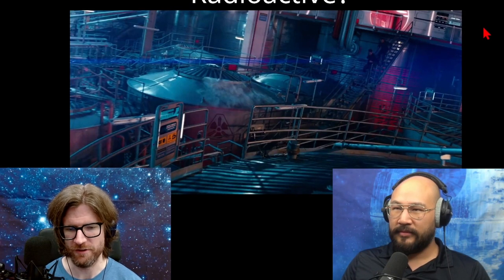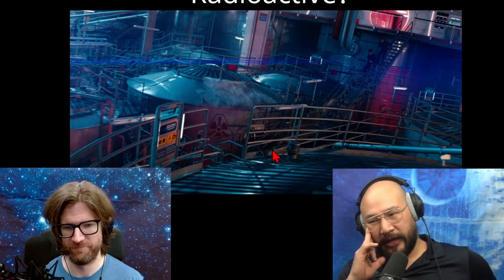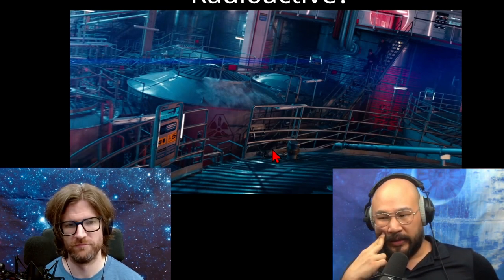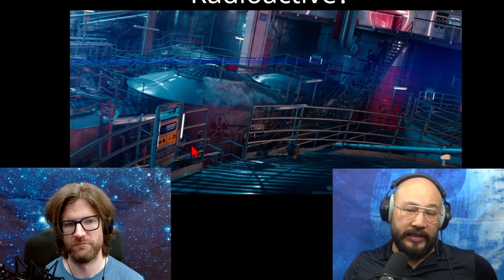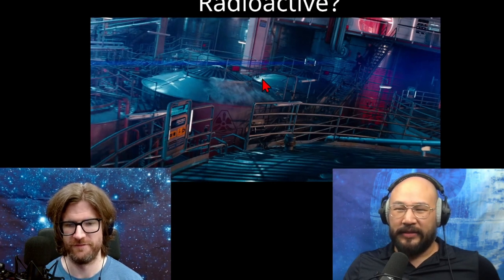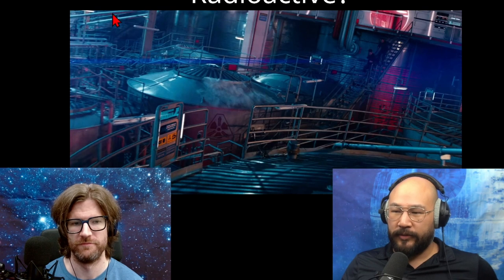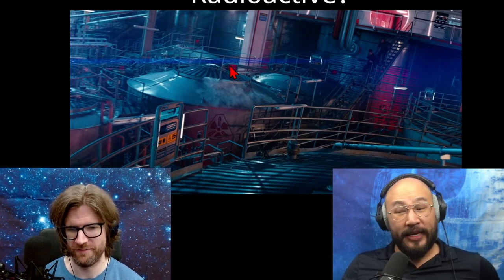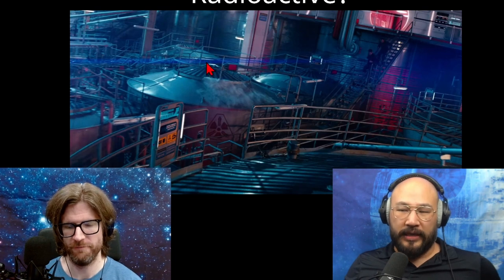Star Trek Into Darkness | Cooling Water?